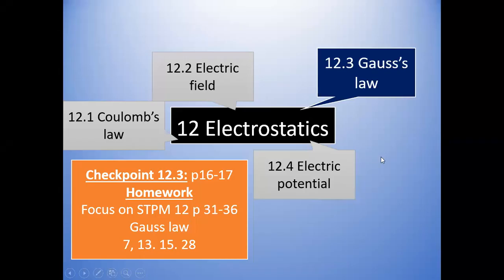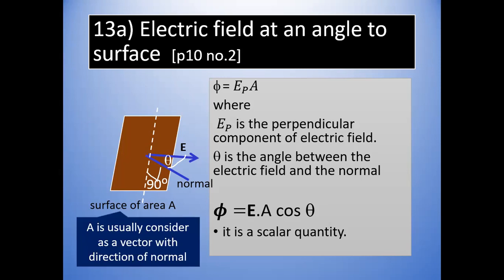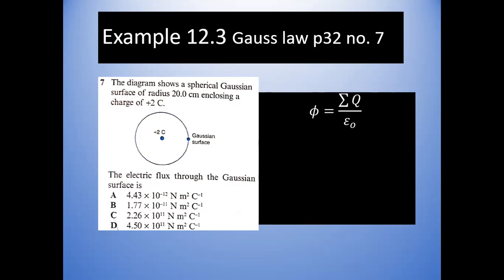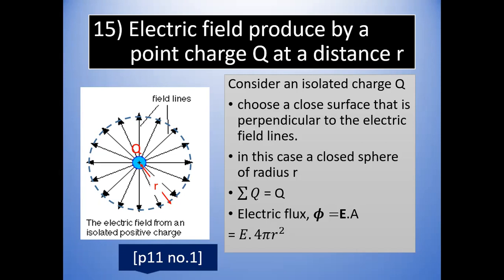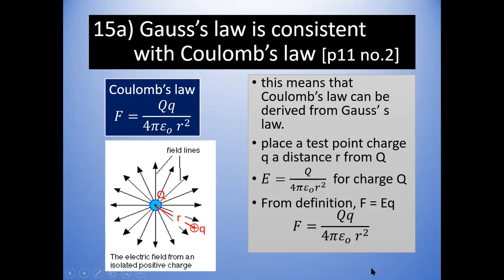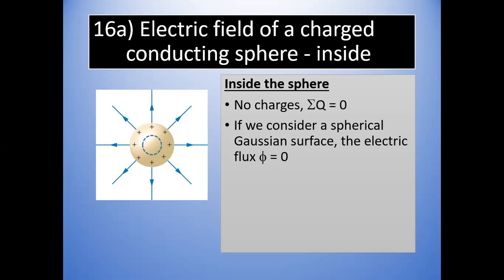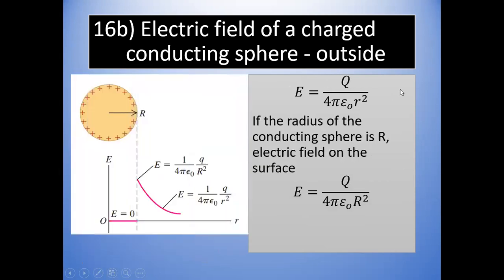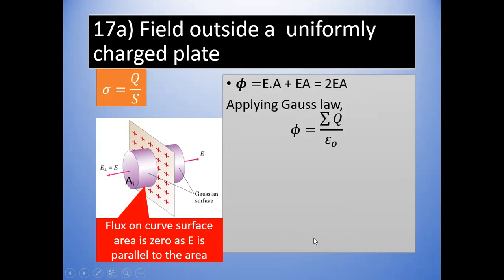zoom 0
Physics STPM 12.3 Gauss law